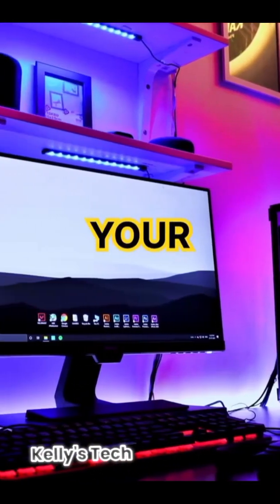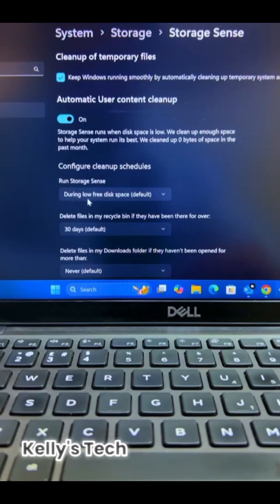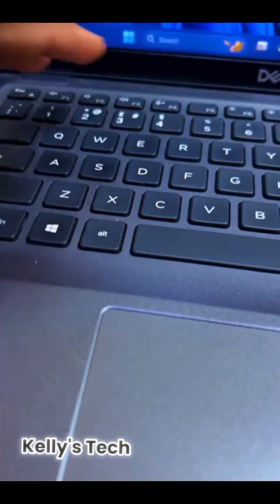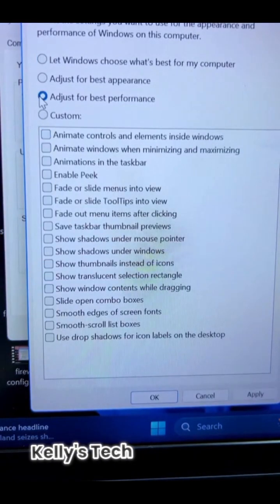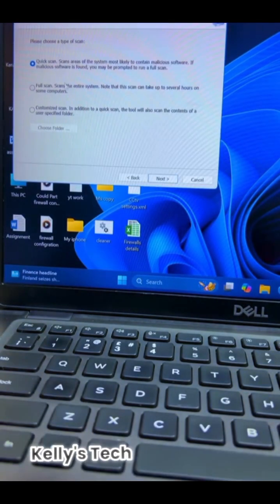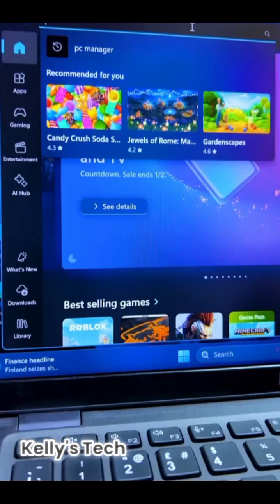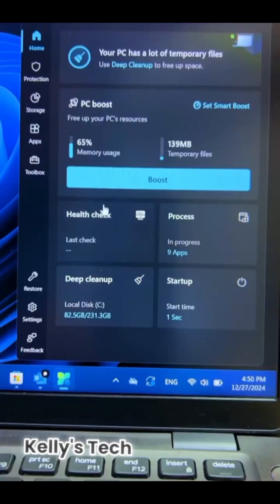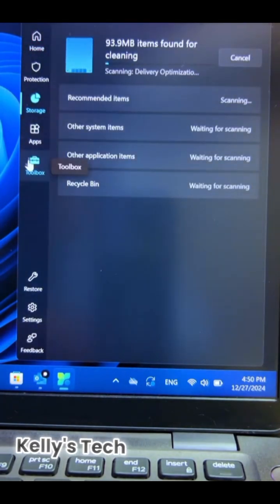. "How to Increase PC Performance in Minutes 💻⚡"techhacks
Is your PC running slow? 😫 Don’t buy a new computer yet! In this video, I’ll show you simple Windows settings to increase PC performance instantly. 💻⚡

👉 Works for both Windows 10 & Windows 11
👉 No third-party apps needed
👉 Just a few tweaks = smoother, faster performance

Try these performance settings today and enjoy a faster computer 🚀